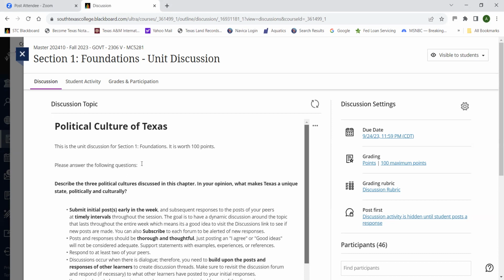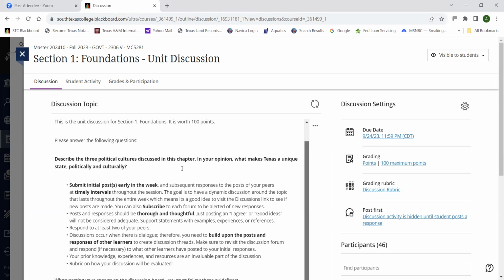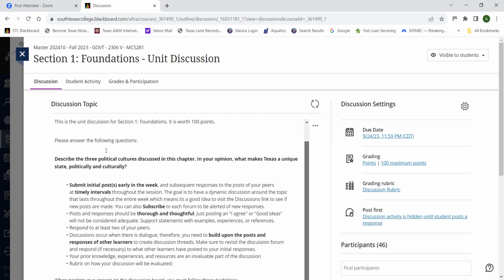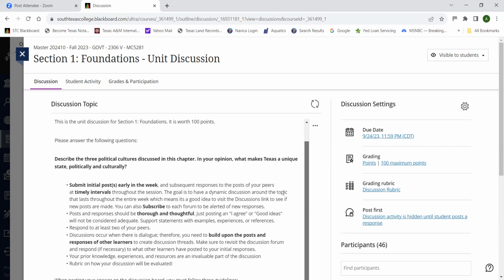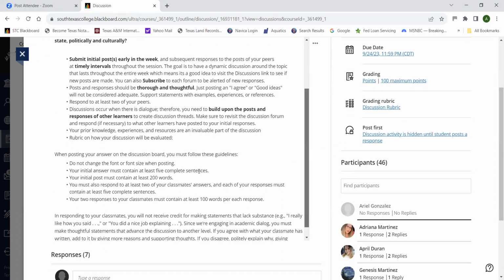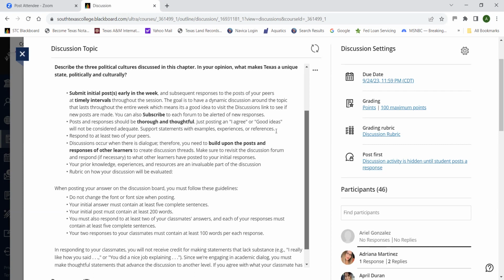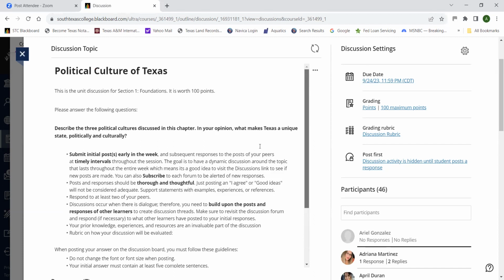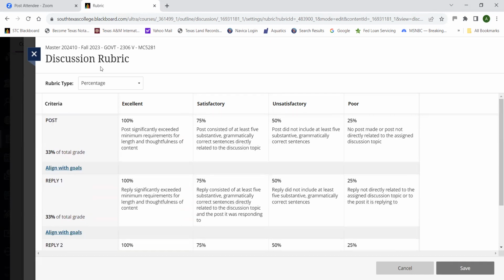STC GOVT 2306 Discussion Rubric Video